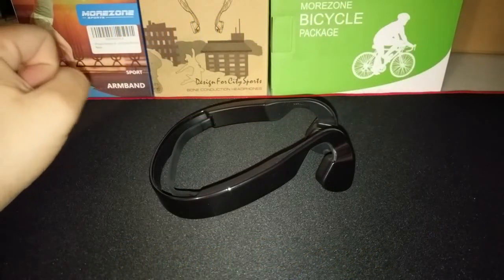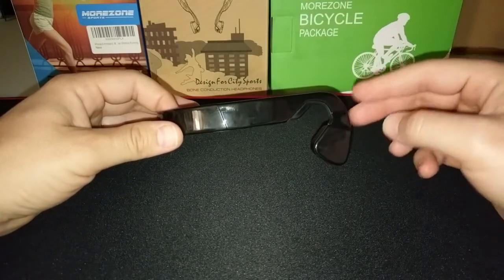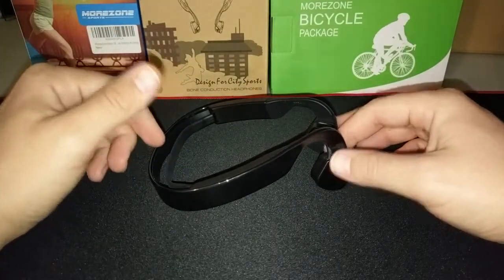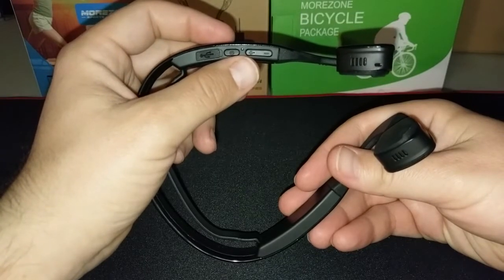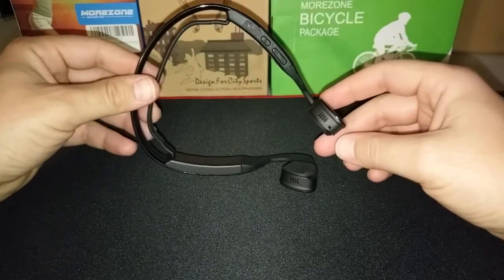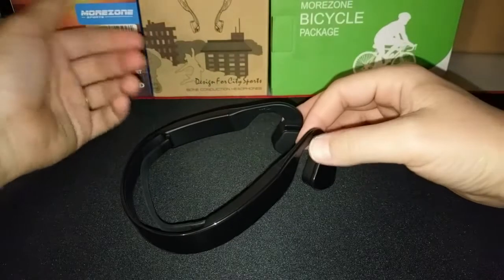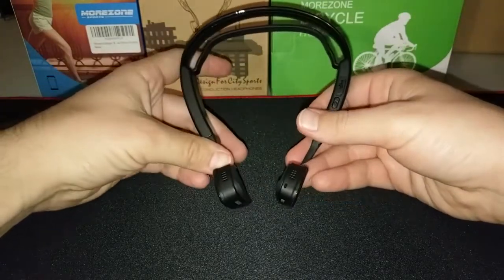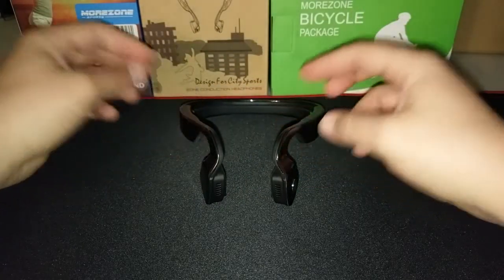Bone Conduction Headphones from Eyoyo - My Thoughts!